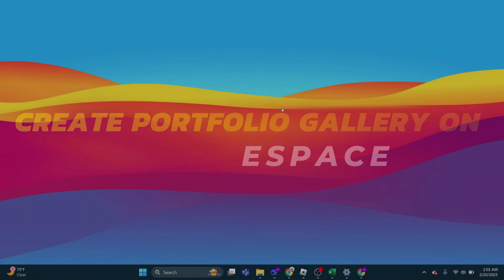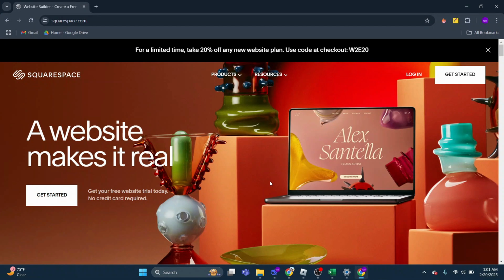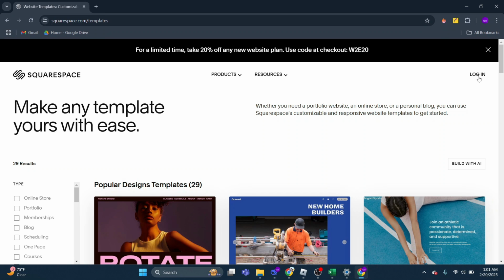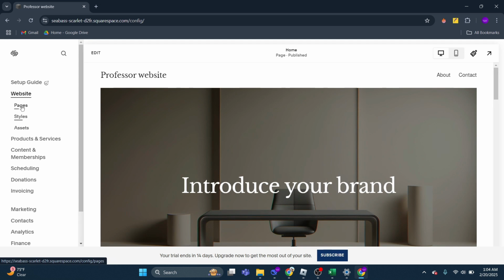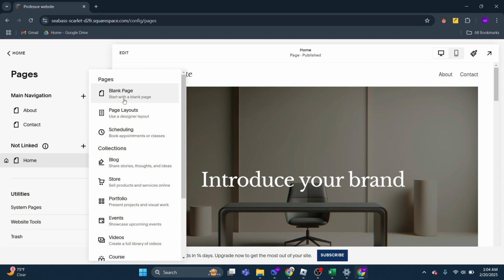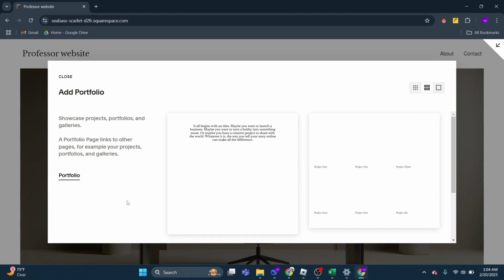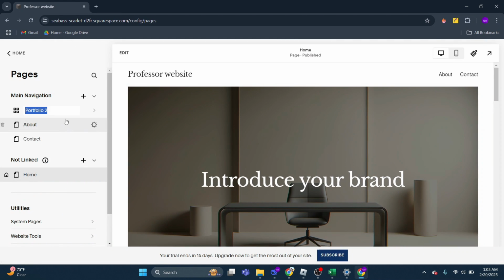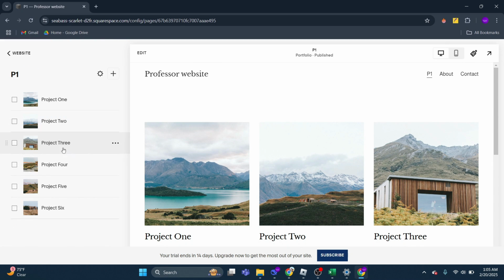How to Create a Portfolio Gallery on Squarespace (Step-by-Step Guide)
Want to showcase your work in a stunning portfolio gallery on Squarespace? This easy-to-follow guide will help you create a professional gallery to display your projects beautifully.